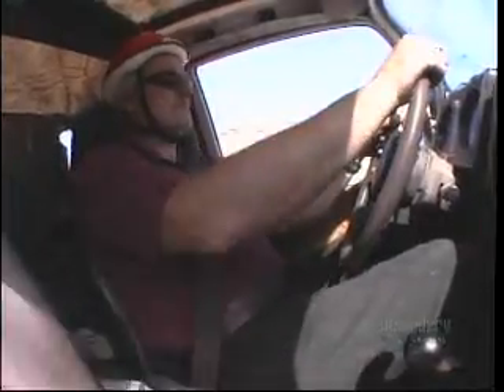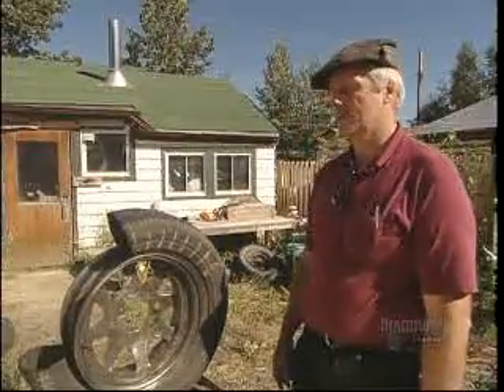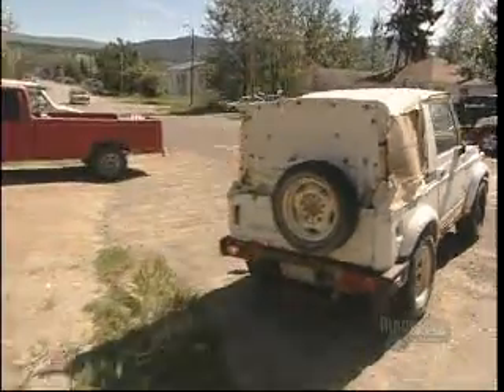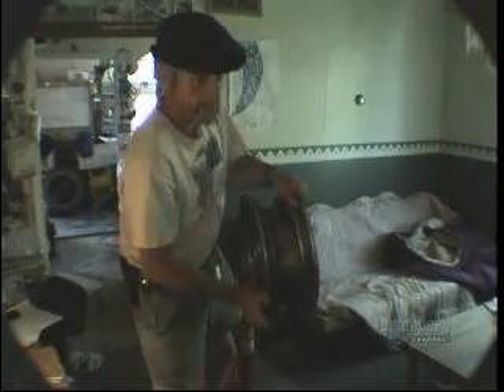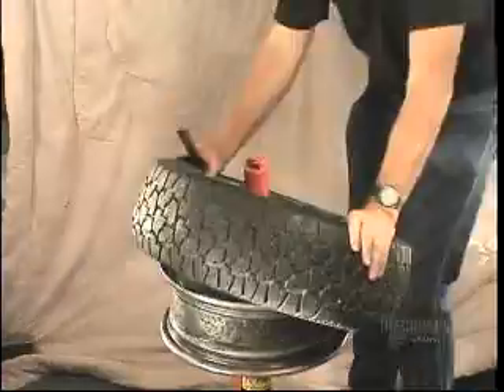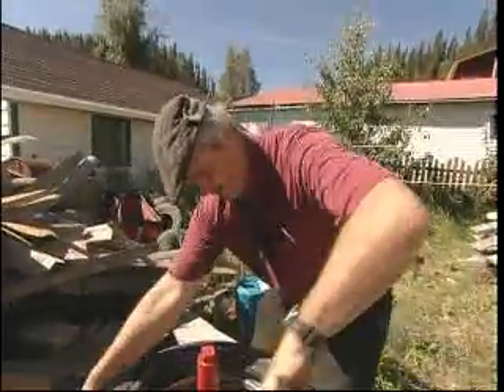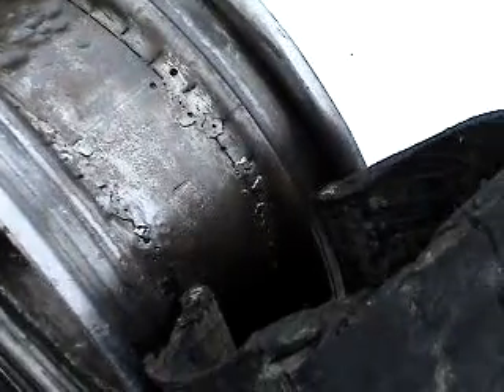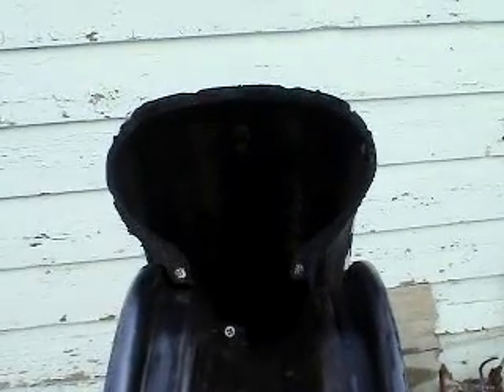tire safety, run flat technology ©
Run Flat Rim © innovation as a maintenance friendly one piece rim provides Hummer, Hummvee military split rim like safety in case of tire blow outs, tire explosion and other tire failures, against tire flying off, tread separation as stand alone or critically supplementing Tire Pressure Monitoring System, Electronic Stability Control, run flat tire and other run flat technology. mechanicalinnovation(at)yknet.ca